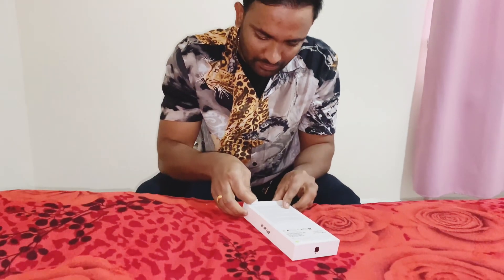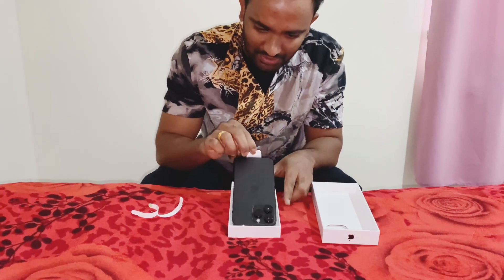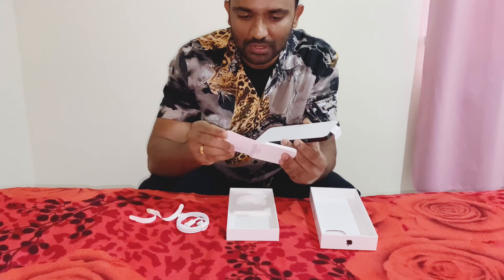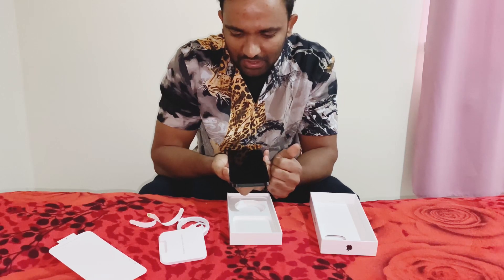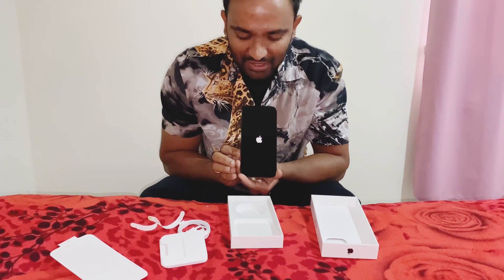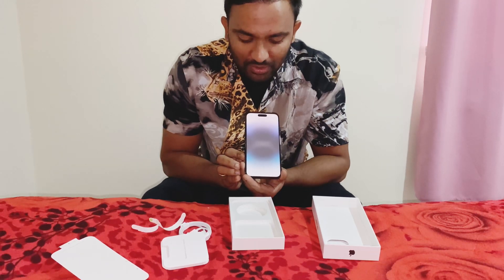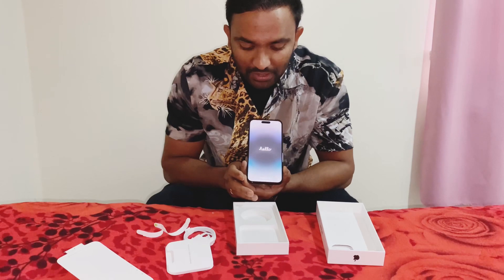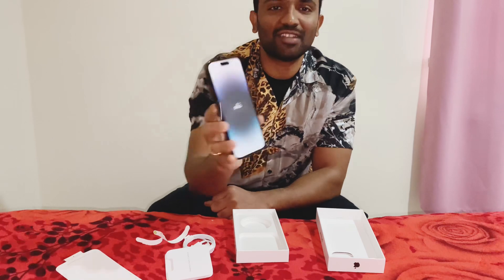My I phone 14 pro max unboxing